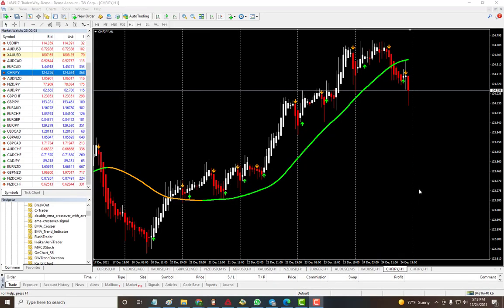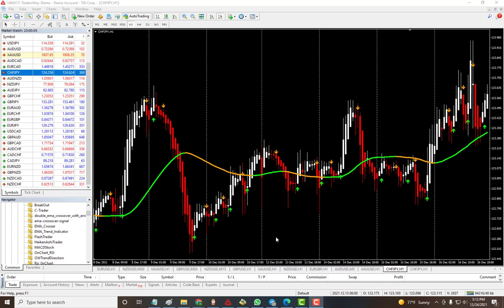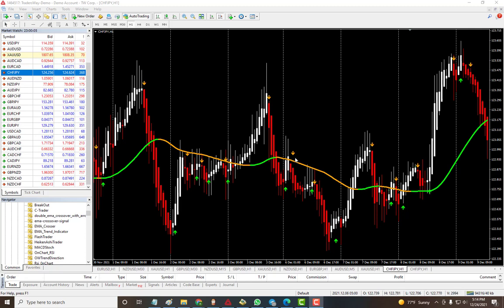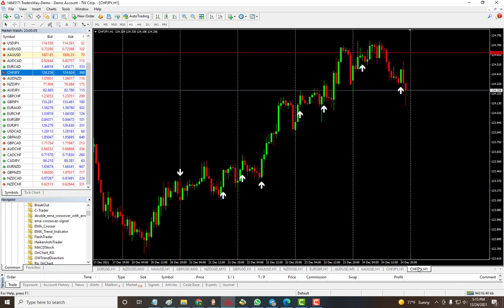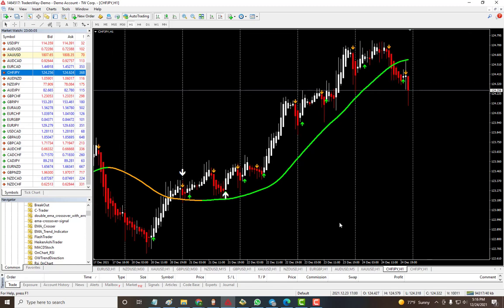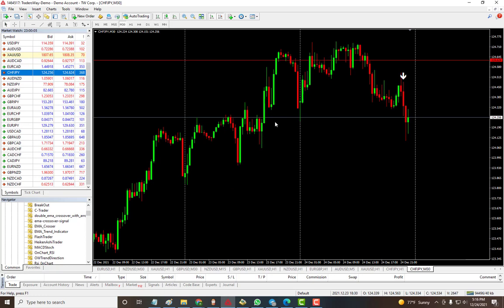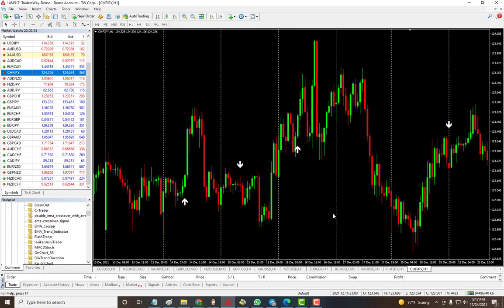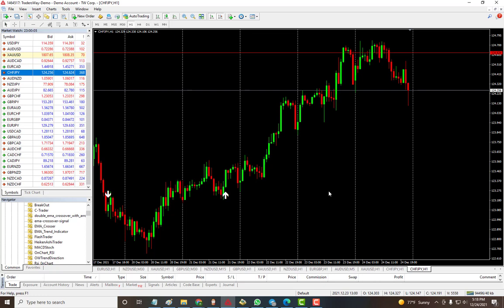C -Trader Free Indicator (Trend and Scalping)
C-Trader Indicator (Trend and Scalping)